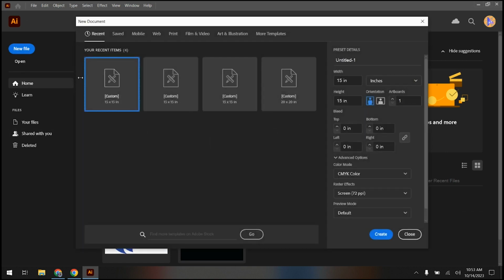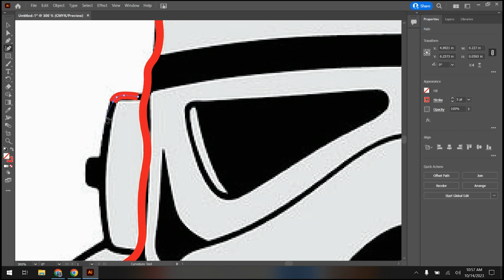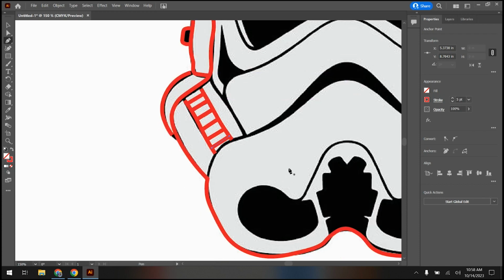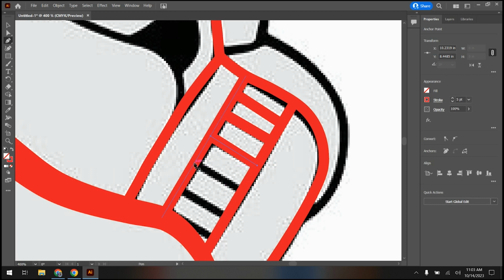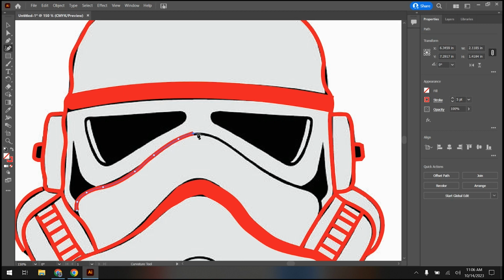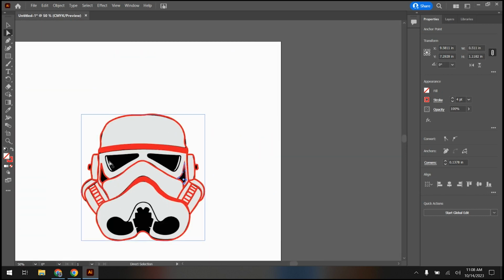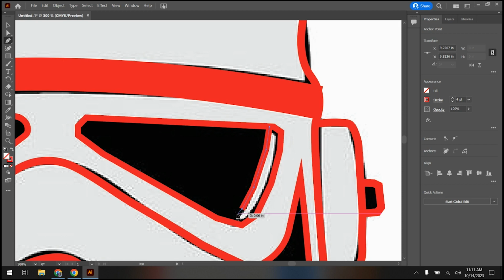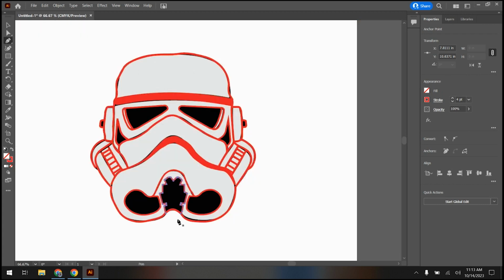Illustrator Tracing The outlines, and Coloring with Josh's Techniques.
This is how you trace in Illustrator and color the new way that Josh found.